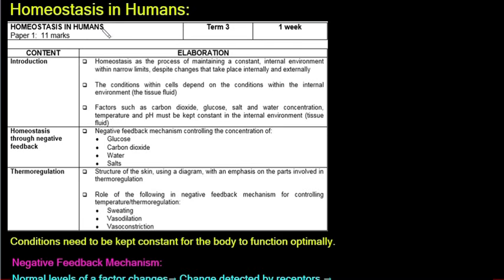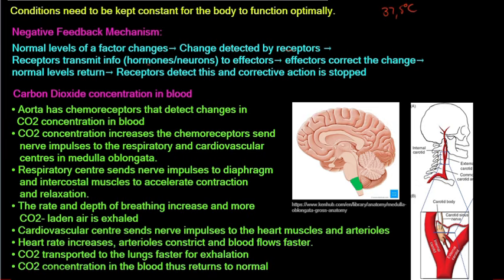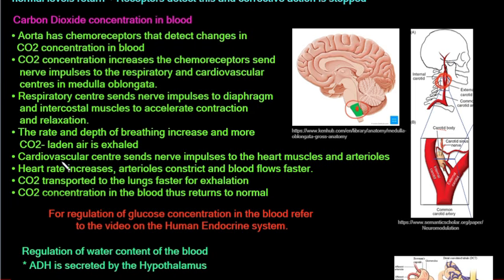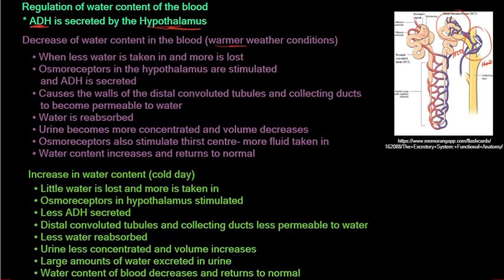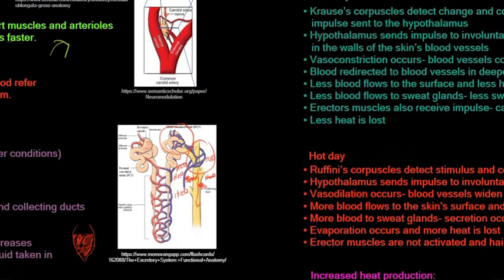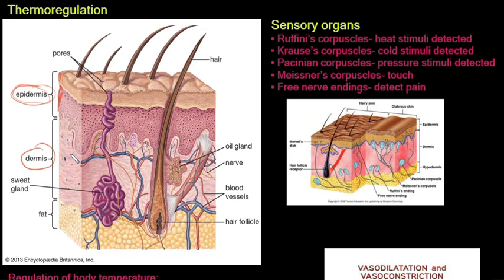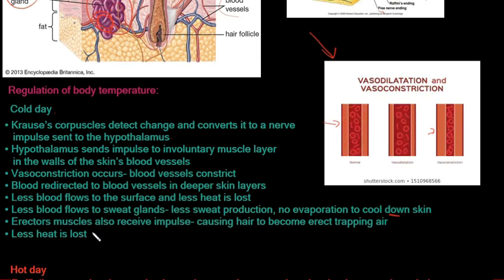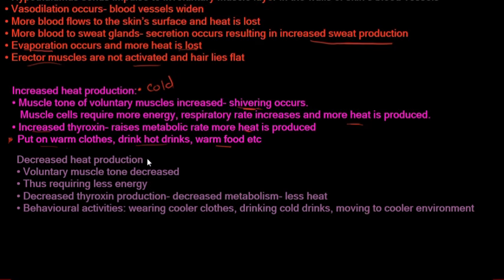Grade 12 Life Sciences Homeostasis in Humans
In this video we look at how homeostasis is maintained in humans. Carbon dioxide concentration, salt and water concentration in the blood will be investigated.
Thermoregulation will also be looked at.

Resources
The Answer Series  Grade 12 Life Sciences Part 1